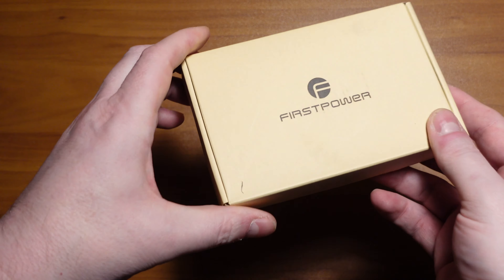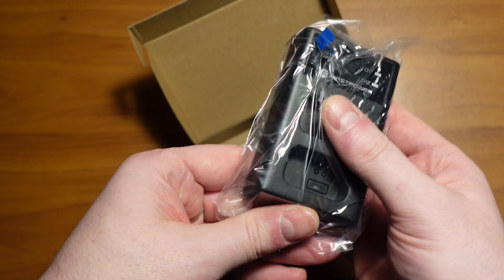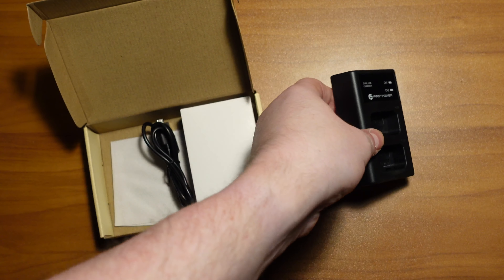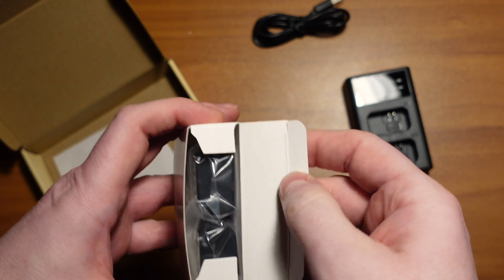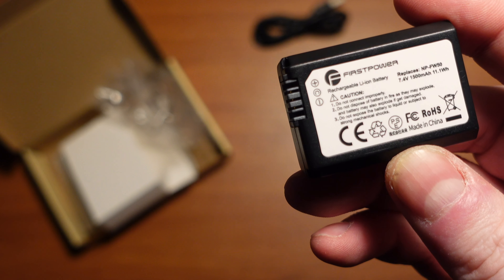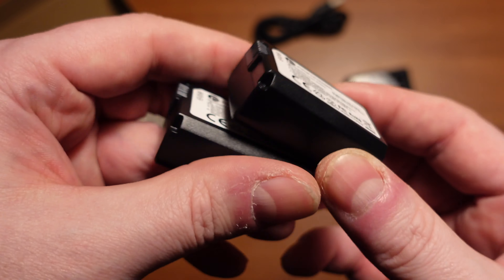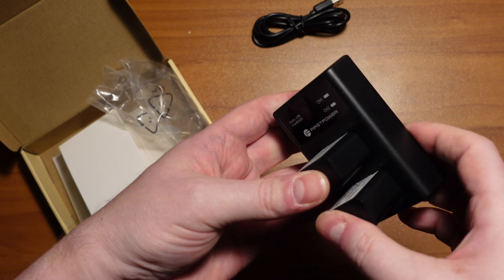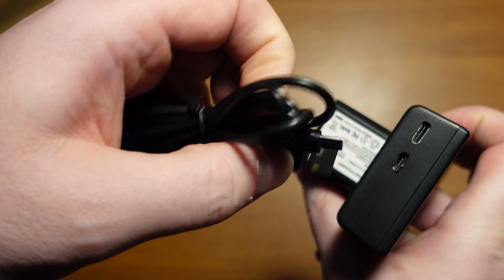3rd party batteries for the Sony ZV-E10 APS-C mirrorless camera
3rd party batteries for the Sony ZV-E10 APS-C mirrorless camera from Amazon.

Narrative software for professional photographers. Cull images with AI-powered 'Select' and create a beautiful blog in minutes with 'Publish'. Free plan and worth trying out.